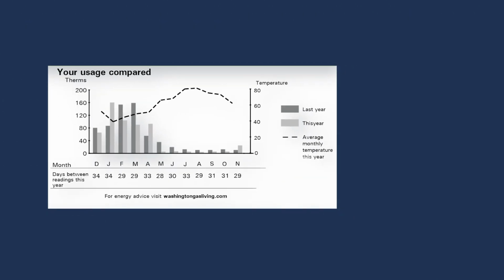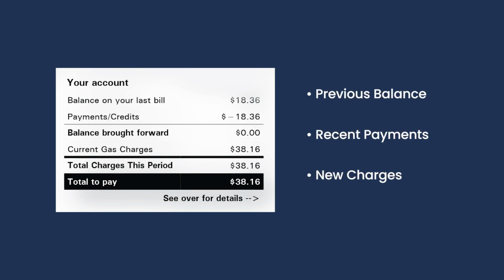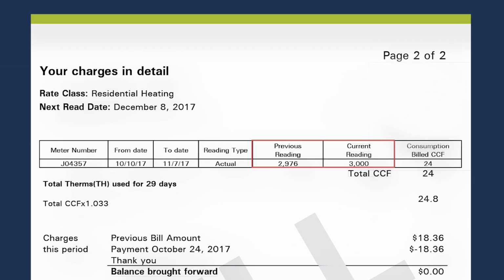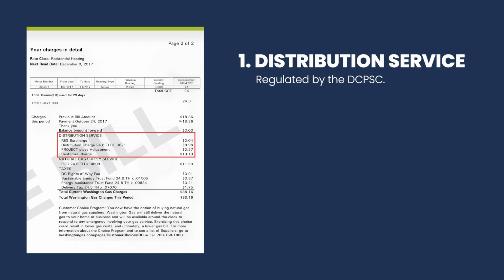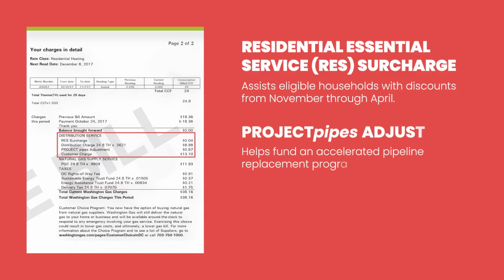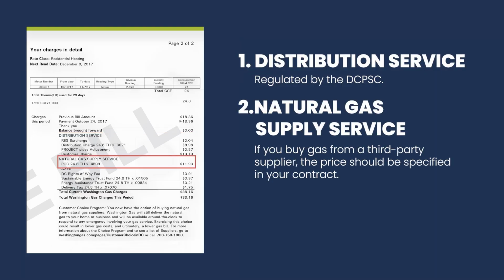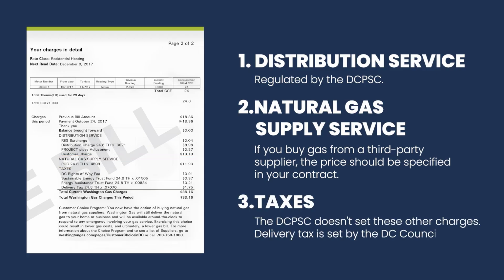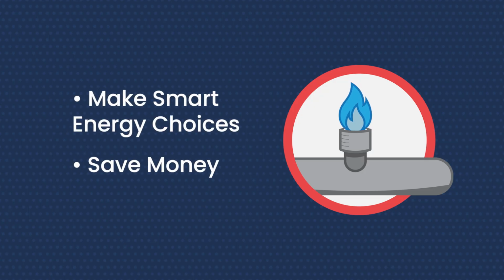How to read and understand your gas bill in the District of Columbia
Confused by your gas bill? This guide breaks down everything you need to understand about your natural gas charges in the District of Columbia.
In this video, we'll walk you through how to read your gas bill step by step, understanding delivery and supply charges, breakdown of different types of charges, how to track your energy usage, and tips for potentially saving money on future bills.

Whether you're a new homeowner, renter, or just want to be more financially savvy, this video will help you demystify your monthly natural gas bill.